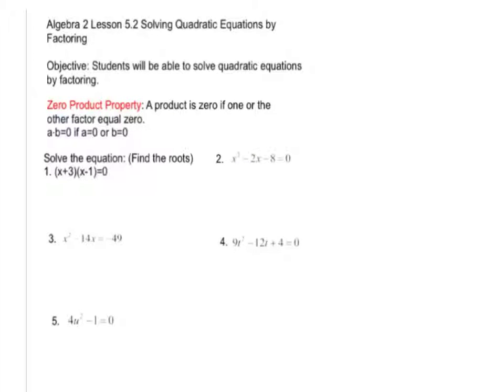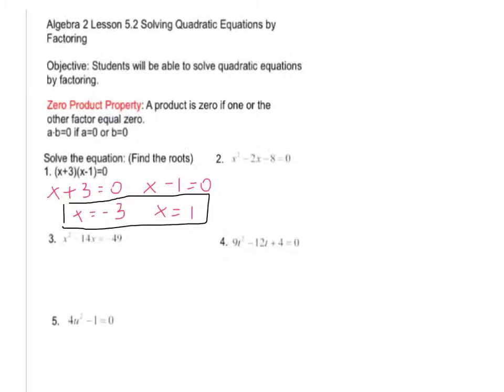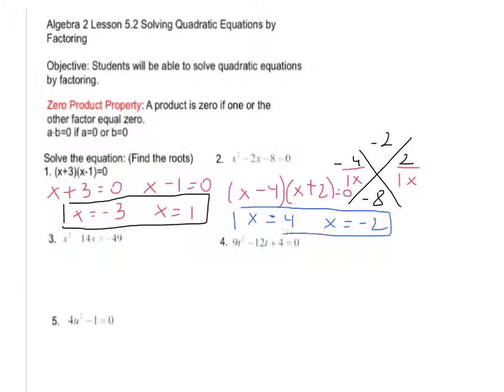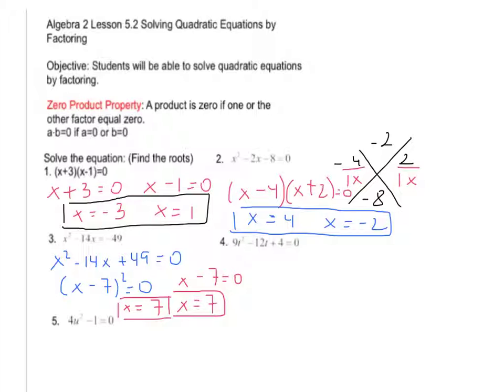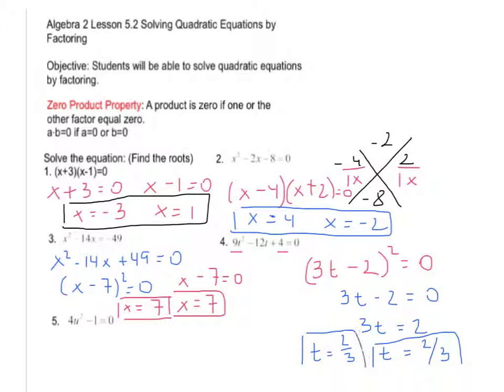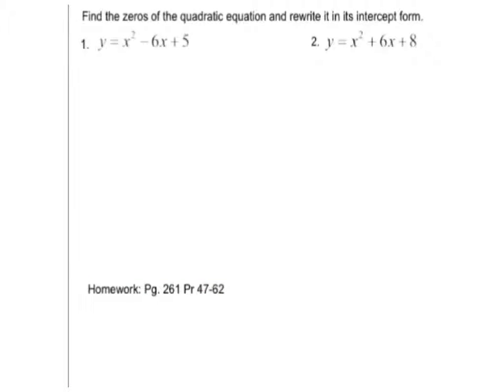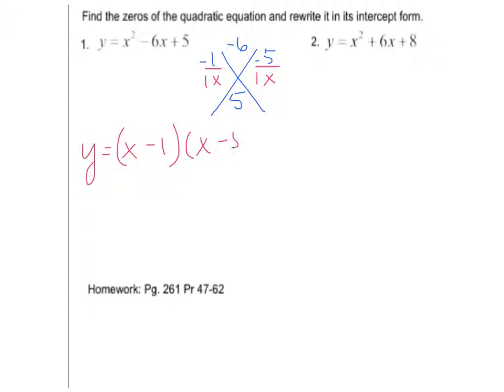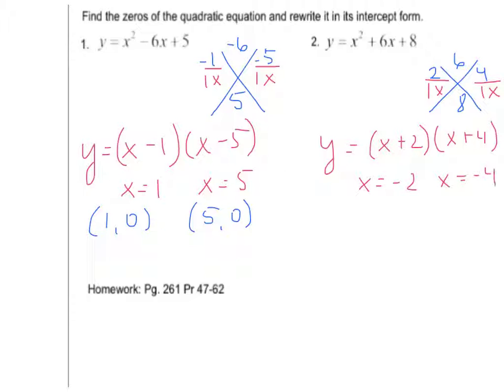Algebra 2 Lesson 5.2 Day 2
Algebra 2 Lesson 5.2 Day2